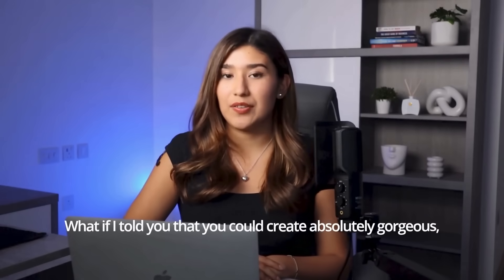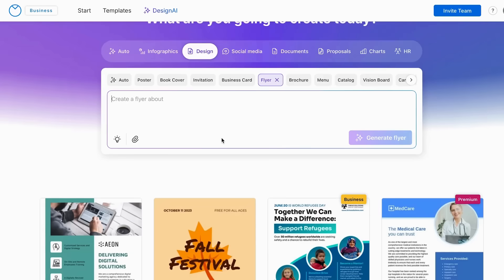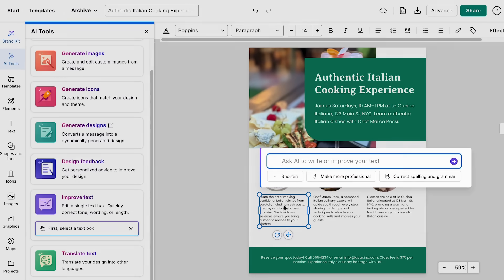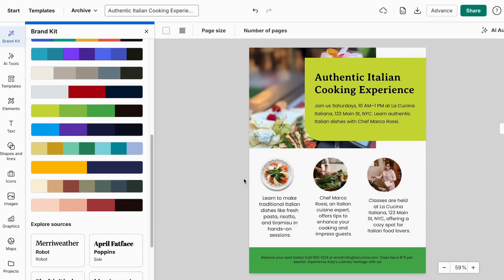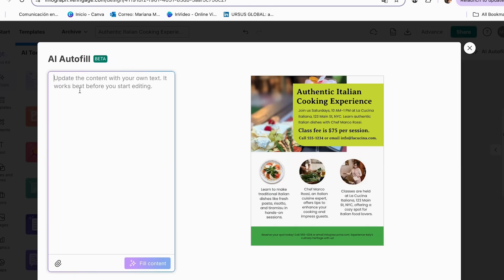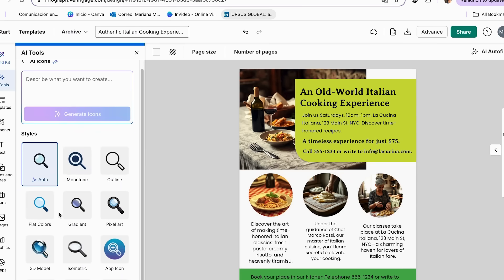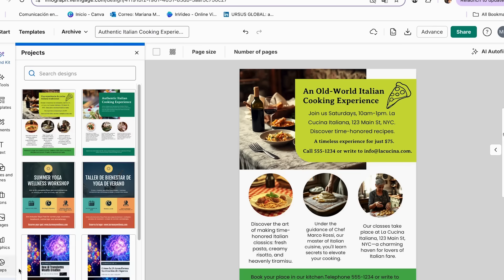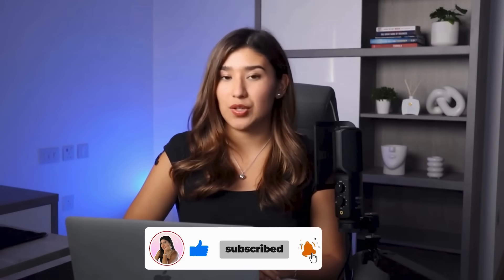Can AI make a great flyer? Create Stunning Flyers with AI in 3 Simple Steps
Can AI really design a flyer as good as a professional? In this video, I’ll show you how to create stunning flyers using AI in just 3 simple steps. Try Venngage's AI

Whether you need a business flyer or an event flyer  or for a personal project, AI tools can save you time, money, and effort while still looking professional.

👉 What you’ll learn in this video:
1️⃣ How AI helps you design eye-catching flyers
2️⃣ The step-by-step process to create a flyer in minutes
3️⃣ Tips to make your design stand out and look professional

📌 Perfect for entrepreneurs, small businesses, content creators, or anyone who wants beautiful designs without needing advanced design skills.

🔥 Watch until the end for extra tips to make your flyers look unique and engaging!

Your support helps me create more tutorials like this!